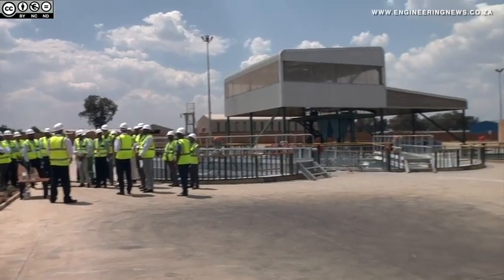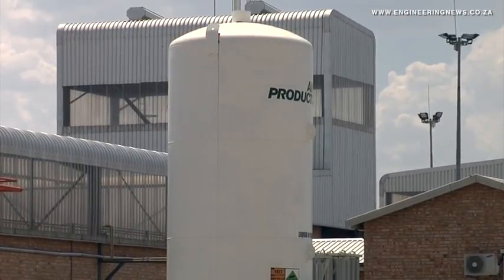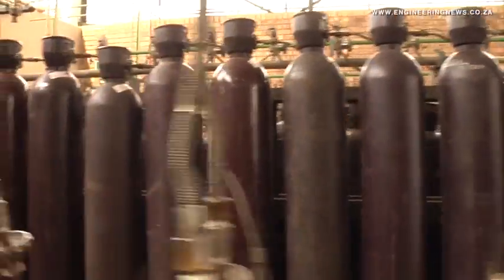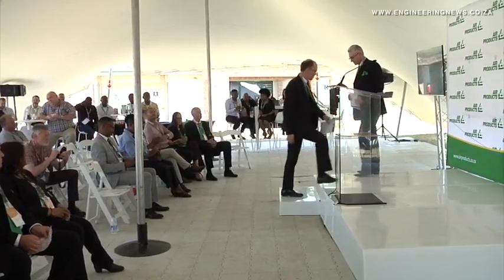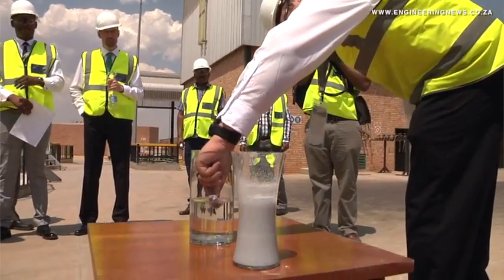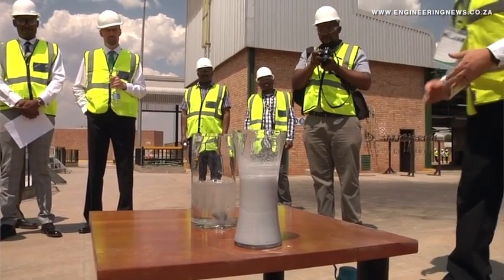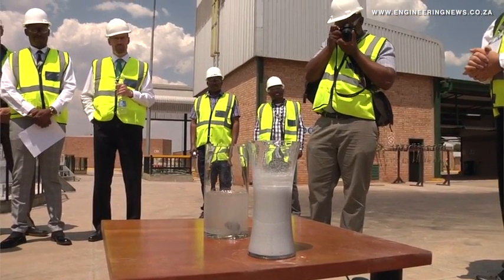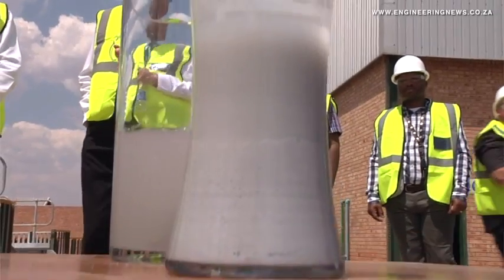Air Products launches centralised dissolved acetylene facility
Air Products has invested more than R90-million into a centrally located dissolved acetylene plant in Midvaal, and is decommissioning its two existing plants, located on Gauteng and KwaZulu-Natal.